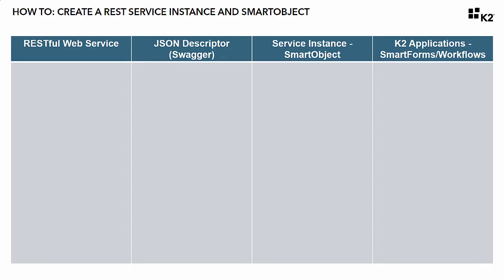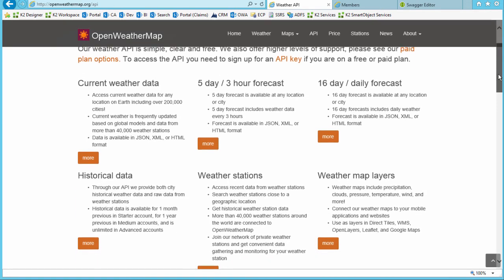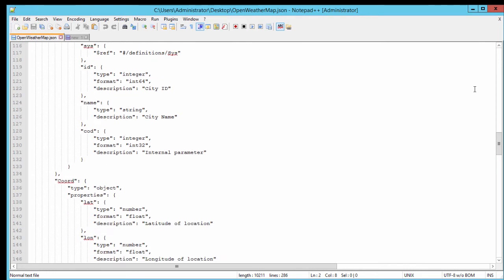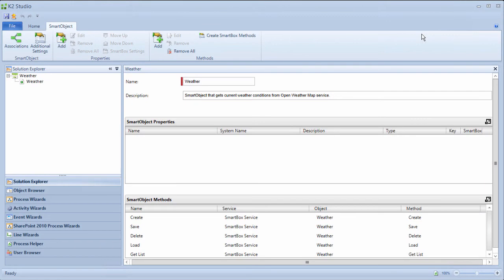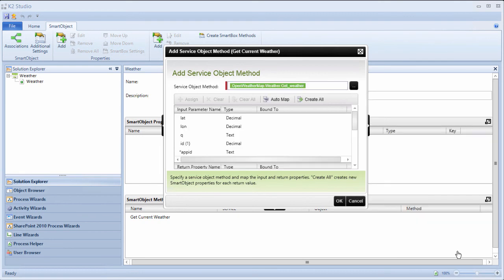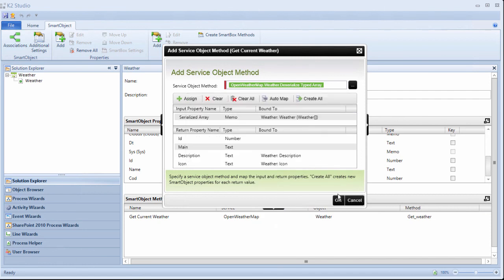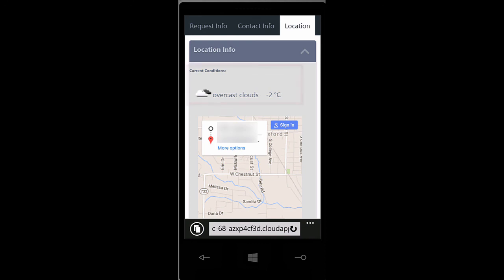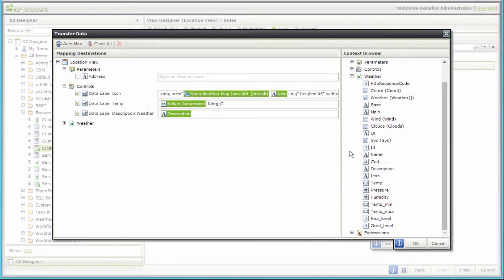How To: Create a REST Service Instance and SmartObject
This video walks through using the K2 REST Service Broker to create a SmartObject for use in SmartForms and Workflows. It assumes the viewer has a deeper knowledge of all the components involved, but just needs to know how to piece things together with K2 tooling.

It utilizes the Current Weather endpoint provided by OpenWeatherMap.org. Users will need to get an APIKey for this to work, however, OAuth is not required.

NOTE: Some RESTful api providers may automatically provide you with a Swagger definition file, if available.